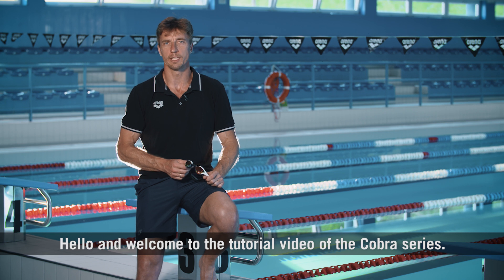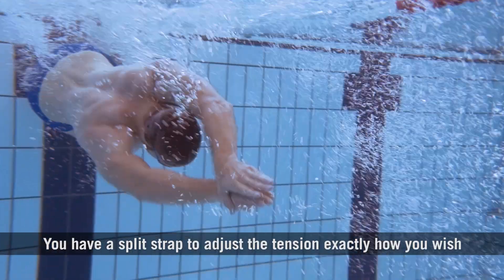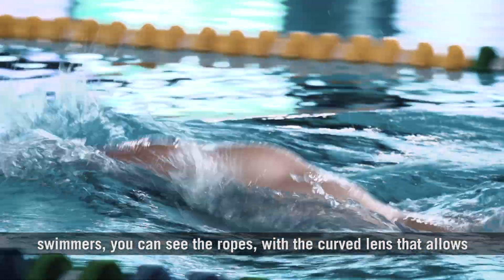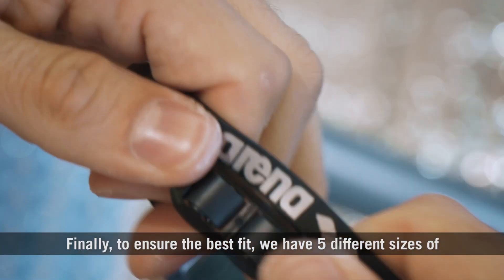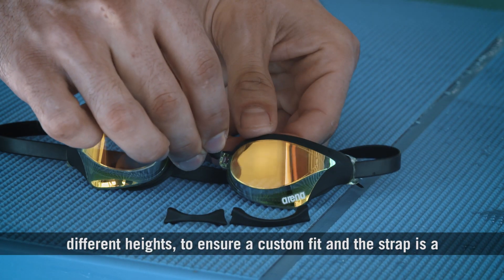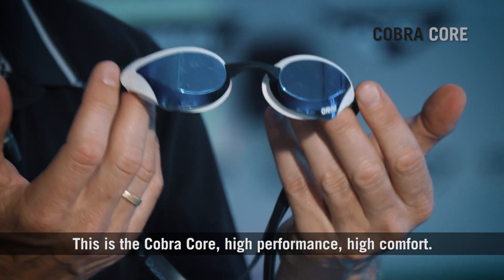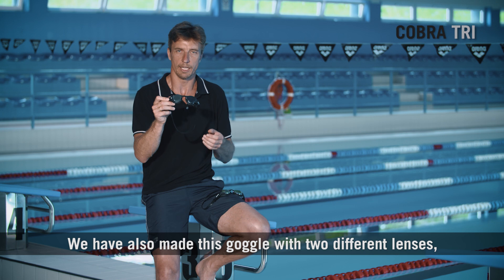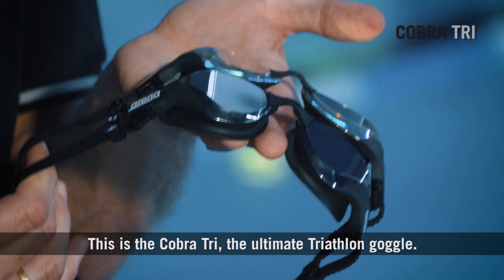The different types of arena Cobra swim goggles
The Cobra goggles are the ultimate racing goggles on the market for which we have made no compromise on the design and quality to achieve the best possible performance.
We have different goggles in this series because every swimmer is different so there are some small differences between each goggle to make sure we give the best possible goggle for each swimmer.
 In terms of manufacturing, we’ve gone all the way to Japan to find the best possible plastic materials, injection machines, tooling technology so that we can deliver the highest quality, the highest performance.
Here is the original Cobra, the first of its kind so it was at that time the ultimate racing goggle on the market.
Very sleek design, very hydrodynamic profile with a small lens, a small gasket that fits inside the eye socket but very comfortable, very soft.
Extremely good stability with a side temple, that was unique in its kind at that time, it allows the strap to go below the cap, so it gives more stability during the dive and the turn.
You have a split strap to adjust the tension exactly how you wish on the head, with a classic racing pull adjustment on the back, with this clip that is very secure no matter how tight you wear the goggle.
To get the best fit, the nose clip comes in different sizes so that you can find the perfect fit for your face.
This is the original Cobra, it’s one of the best racing goggles available.
This is the Cobra Ultra, the ultimate racing goggle, for which we have made no compromise on performance and quality.
Hydrodynamics are the best possible one thanks to the shape of the goggle, the shape of the lens that is curved to ensure the best flow of water over the goggle.
We also have this blade at the bottom that reduces the drag.
Everything is over-moulded and integrated so there is nothing blocking the flow of the water.
The vision is really specific on this goggle, because you have a very wide vision, you can see sideways, you can see the other swimmers, you can see the ropes, with the curved lens that allows this wide vision and you also work on the forward vision so that you can see the wall without lifting up your head by inclining a little bit the lens so that the top half of the lens is quite close to the face so it increases the angle of vision.
We also worked on the stability of the goggle during the dive and the turn.
By putting these side temples that are fully integrated and that basically give you this extra stability during the dive to make sure that the goggle doesn’t come off and also during the turn, it stays really stable on the face.
At the same time it’s a very comfortable goggle, we have this racing fit with the gaskets being quite small and fitting inside the eye socket, it is really soft and the profile of the gasket is patented and really unique to give the maximum comfort even if you swim for long hours.
The stability is also given by the strap, a dual strap to give the best way to adjust it with a racing fit adjustment that is extremely secure even if you wear the goggle pretty tight.
Finally, to ensure the best fit we have 5 different sizes of nose grip, of different widths and different heights so that it’s almost like a custom fit to your face.
This is the Cobra Ultra, the ultimate racing goggle, with the highest hydrodynamics, stability and comfort.
This is the Cobra Core, this is the best compromise between the highest level of performance and the highest level of comfort.
It’s an extremely hydrodynamic goggle, with this lens that is curved and this blade at the bottom, to reduce the drag and make sure that the water flows as quickly as possible over the goggle.
You have this flexible side part, to allow the better fit, to make sure that the goggle moulds to your face.
The fitting of the gasket is a small, racing fit that fits inside the eye socket but it’s still very very comfortable, very soft and comfortable so that you can swim for long hours.